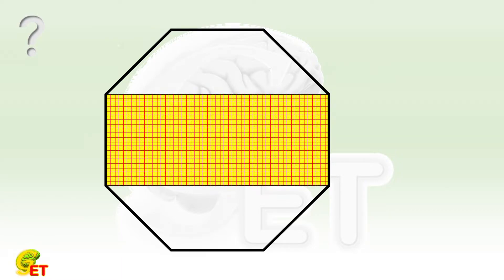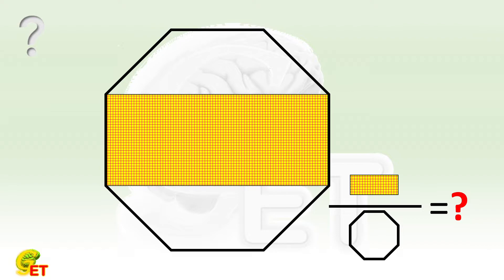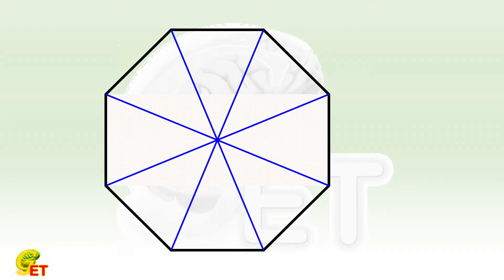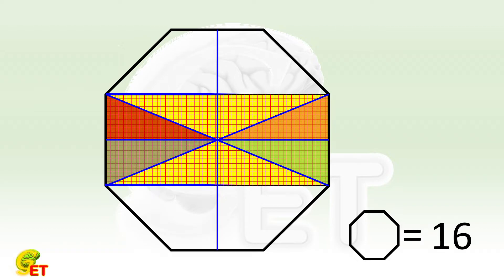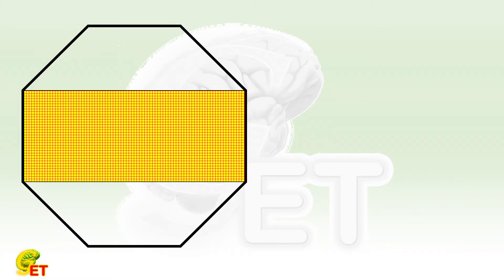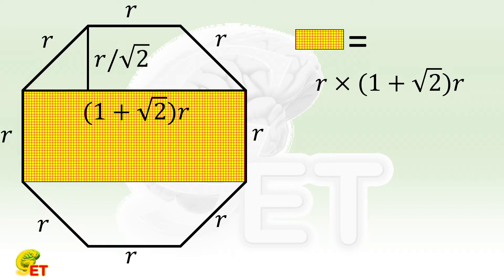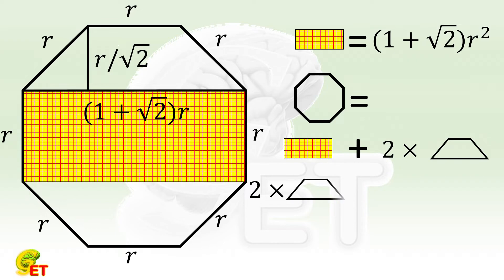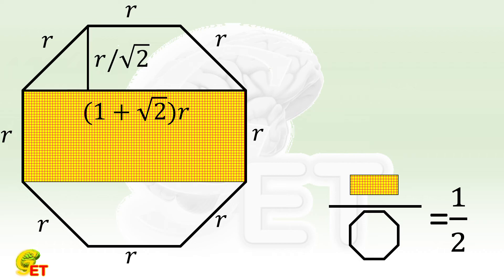Ratio between the areas. 【Fun Math, 5th grade – 4】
Connecting a pair of opposite sides of a regular octagon, one can construct a rectangle. The ratio of their areas can be calculated, either with or without mathematical knowledge higher than 5th grade. We illustrate such two ways in this video.